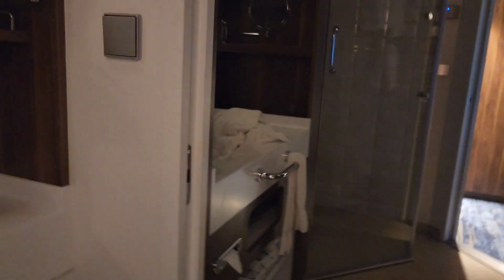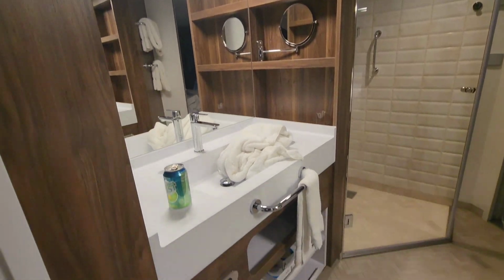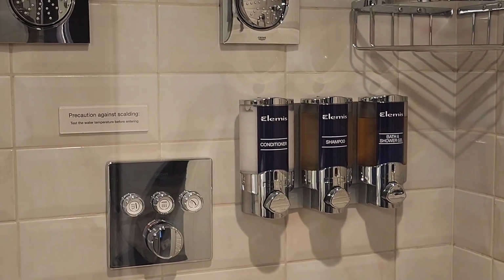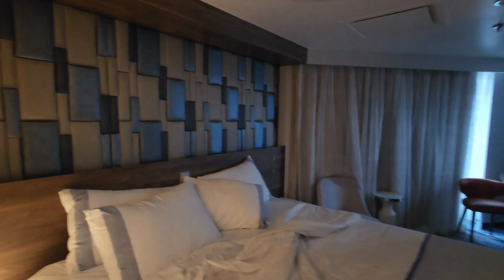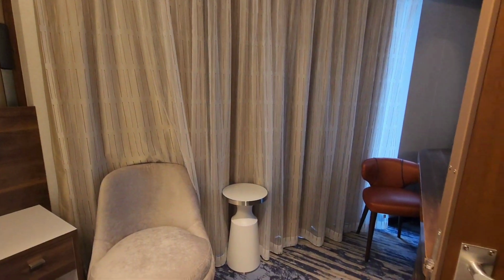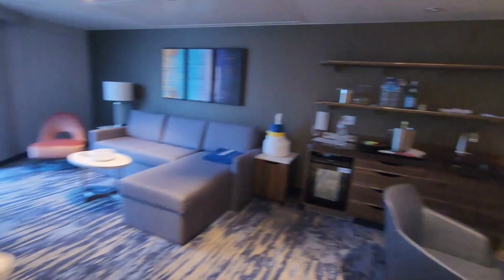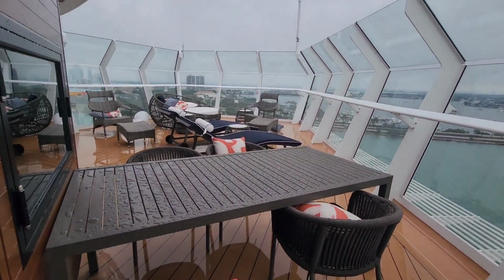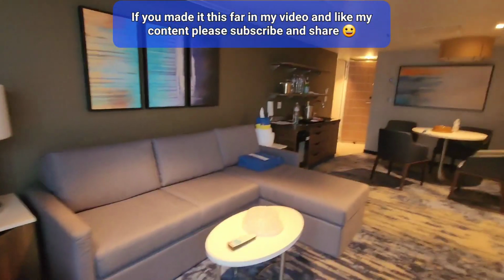Carnival Celebration Quick Full Toom Tour of 17210 - Excel Presidential Suite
Carnival Celebration Full quick tour of 17210 corner Excel Presidential Suite. I got a chance to do a quick tour of this room before the doors got closed lol.

Upcoming videos
- ship review
-ship tour of the important floors
-casino review
-food review
-etc

While you’re here check out these items in Amazon that are cruise essentials:
Neck Fan
Portable Fan
Water Shoes
Sun Visor Hats Wide Brim
Carry On Weekend Bag
Floating Waterproof Dry Bag Backpack
Waterproof Fanny Pack
Waterproof Phone Pouch
Credit Card Phone Case
Luggage Tags
Full Face Snorkel Mask
Multi port wall charger
Portable Charger
First Aid Kit
Unscented Bug Spray
Claritin 24 HR Non Drowsy Allergy Medicine
Cortizone Cream anti itch

I do not represent any cruise line my opinions are my opinions. I am not a travel agent, only an experienced cruiser here to help. This video is only for entertainment and real experiences